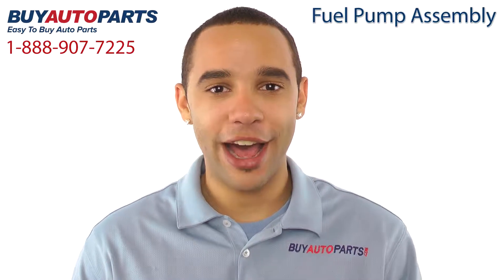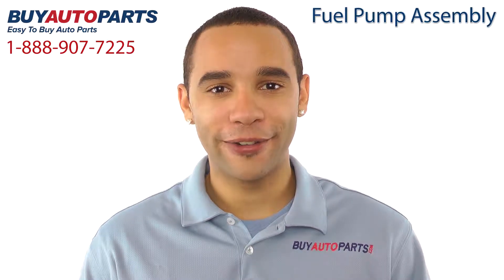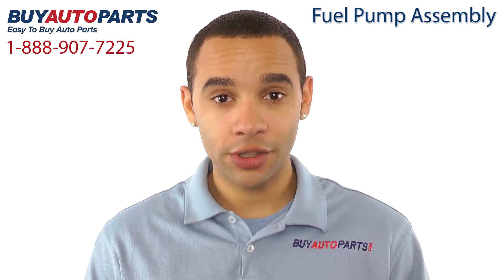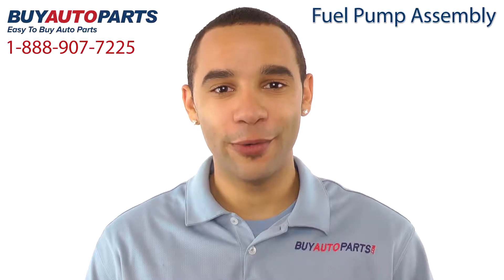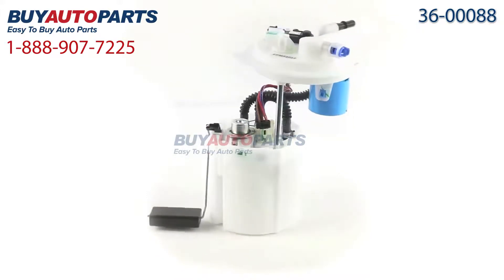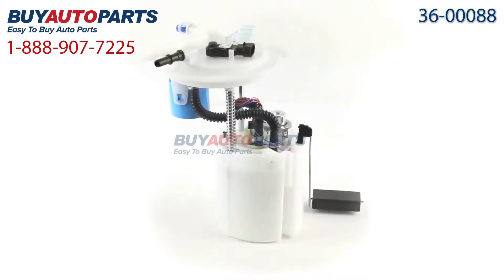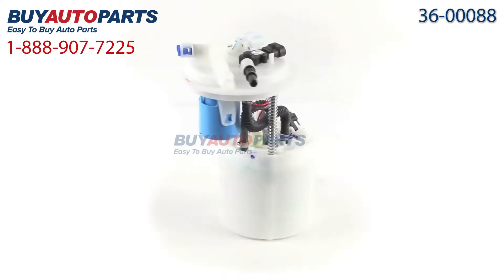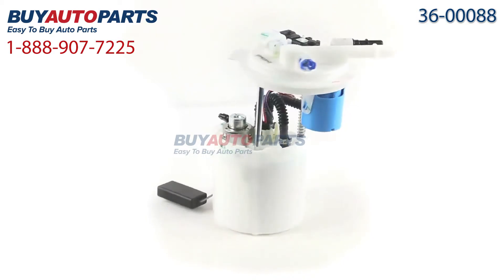Fuel Pump from BuyAutoParts - Part # 36-00088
This is a guaranteed fit replacement fuel pump assembly from BuyAutoParts. This pump fits multiple years of the Chevy HHR. We encourage you to check the fuel filter when replacing the fuel pump.

This fuel pump assembly and all of our parts ship for free and come with the support of our American auto parts specialists who are here to assist you at . Click to place your order with confidence now or give us a call if you have any questions.